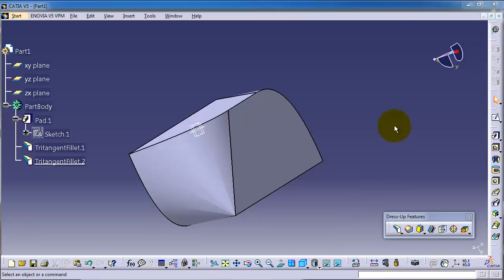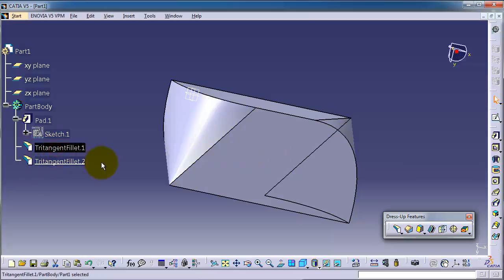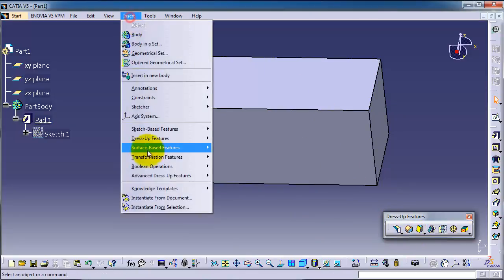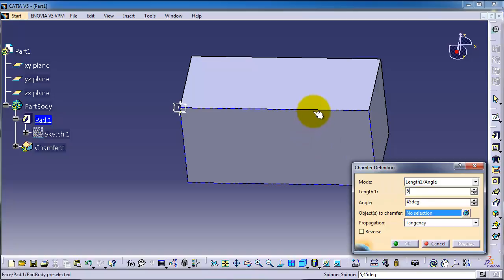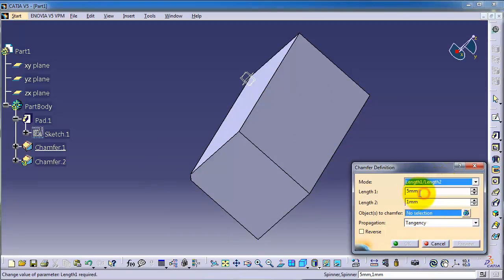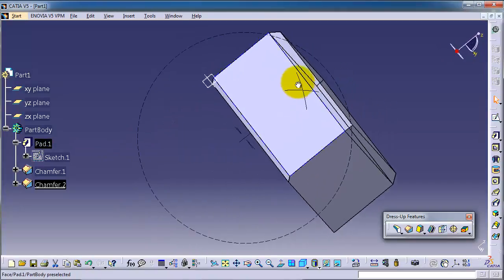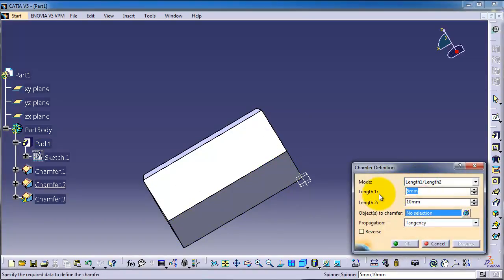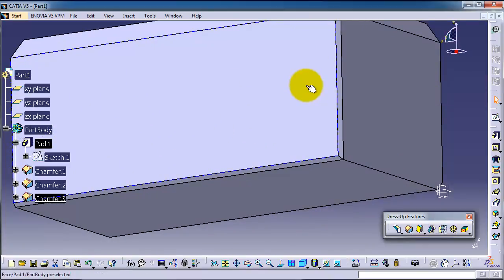48 CATIA Beginner Tutorial: Chamfer